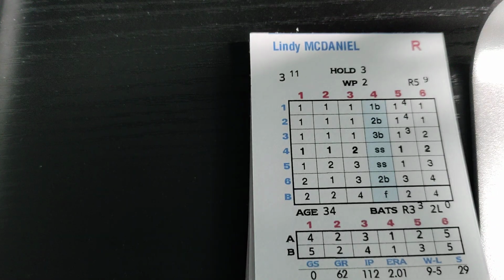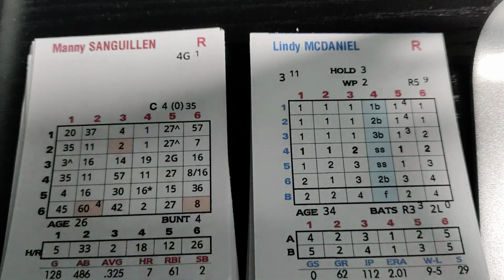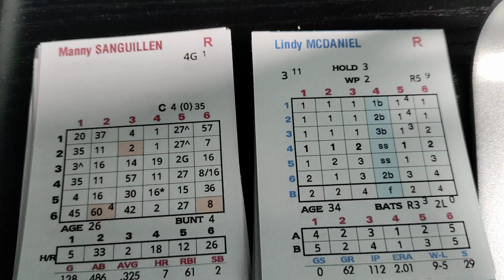Replay Baseball 1970 Pirates/Yankees Top 8th -King of the Hill